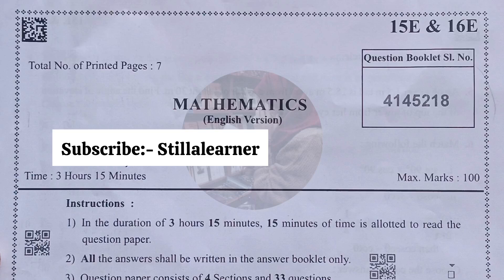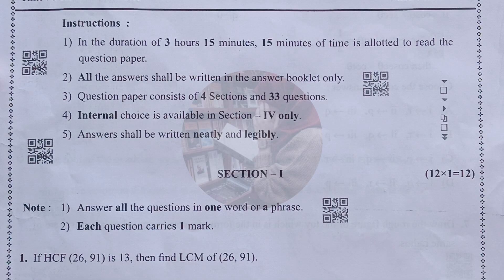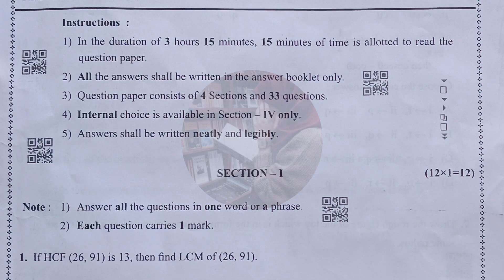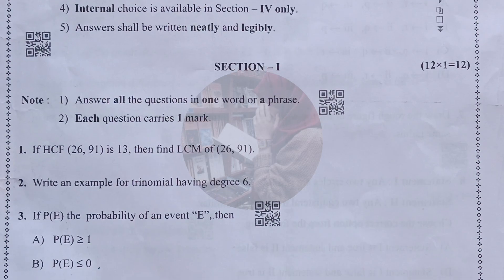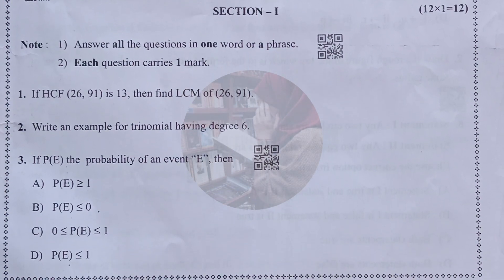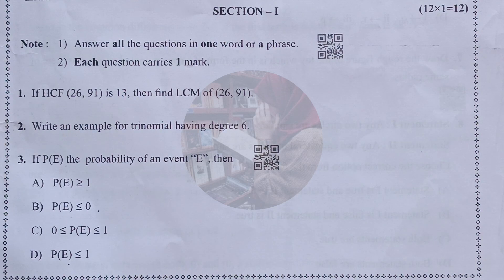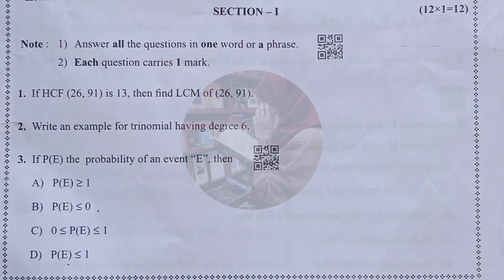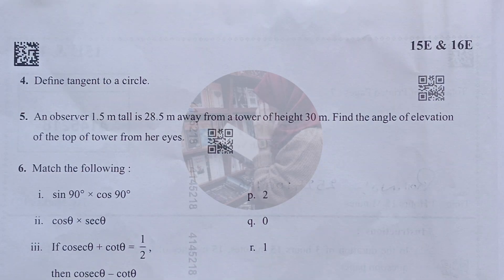10th SSC 💯Real MATHS PUBLIC Full Question Paper | 💯SSC MATHS 2025📃👍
10th SSC 💯Real MATHS PUBLIC Question Paper | 💯MATHS Real Question Paper 2025 | 💯SSC MATHS 2025📃👍
AP 10th MATHS Public 💯ANSWER KEY with Full Question Paper 2025 | 💯MATHS real Question Paper with Answer key | SSC Maths 2025 PAPER